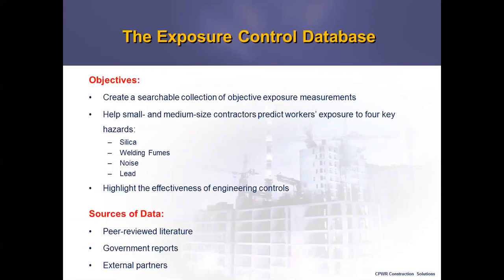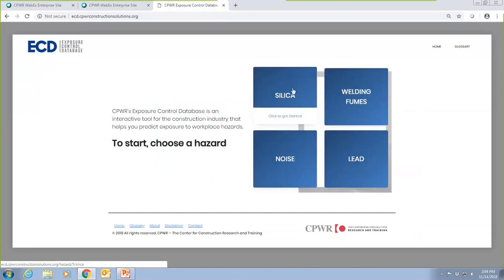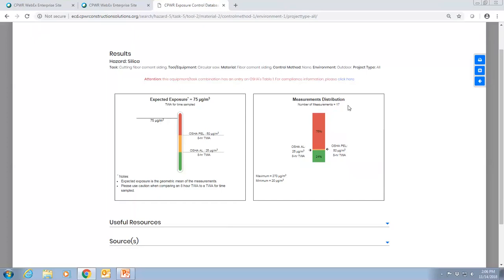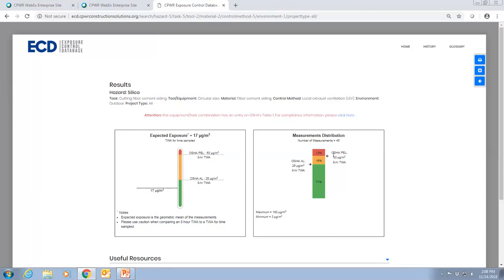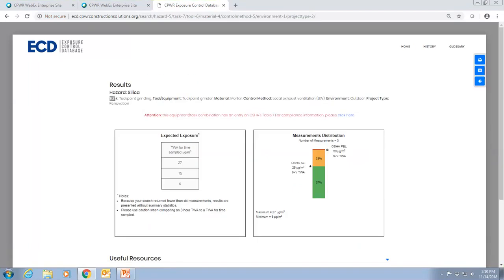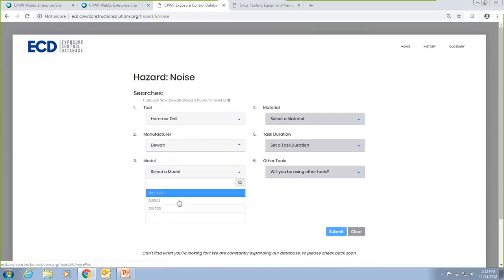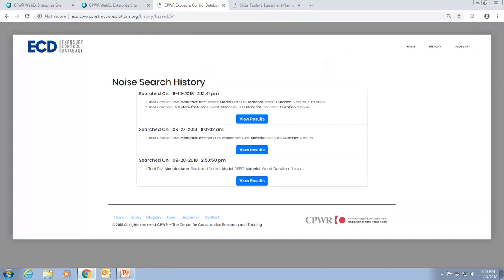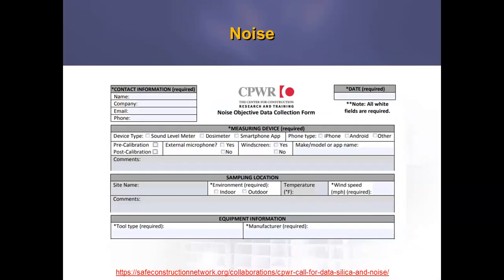Predicting Exposure to Hazards Using the Exposure Control Database 2018.11.14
Presented by: Dr. Babak Memarian, Director of Exposure Control Technologies Research at CPWR and Sara Brooks, Industrial Hygienist, CPWR

Predicting worker exposure to jobsite hazards such as silica and implementing effective controls to protect workers have historically been a challenge in the construction industry. However; despite the need, the construction industry lacks a system to help health and safety practitioners proactively predict exposure to hazards and implement effective controls to protect workers accordingly. To bridge this gap, CPWR – The Center for Construction Research and Training has developed an interactive, online “Exposure Control Database” that calculates exposure to four major hazards including silica, welding fumes, noise, and lead using prepopulated objective data. Please join us for this 30 minute webinar to learn more about CPWR’s Exposure Control Database and how to use it to estimate worker exposure to hazards.

For more information on CPWR's monthly construction safety & health webinar series,